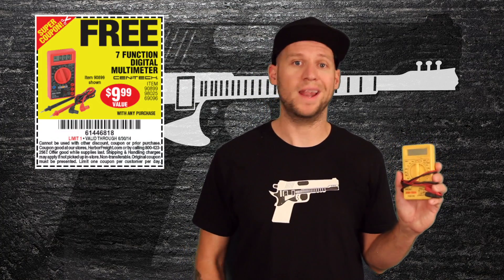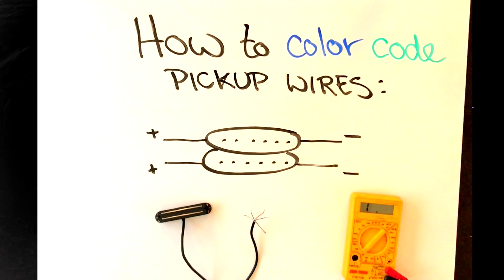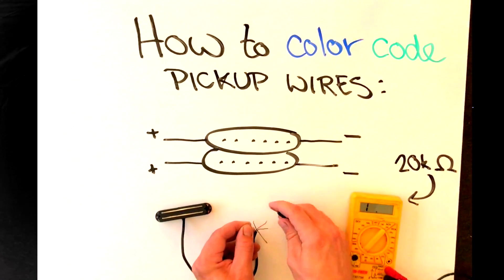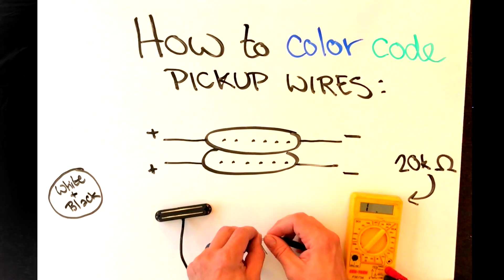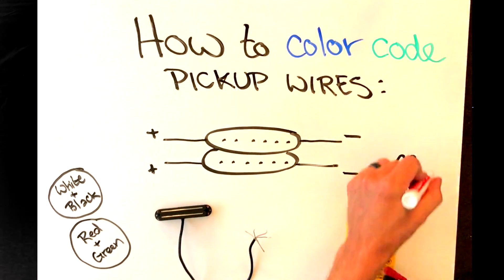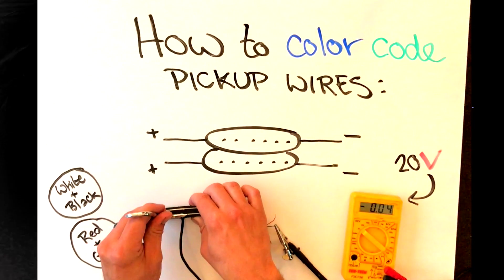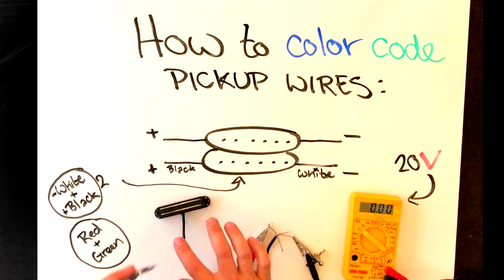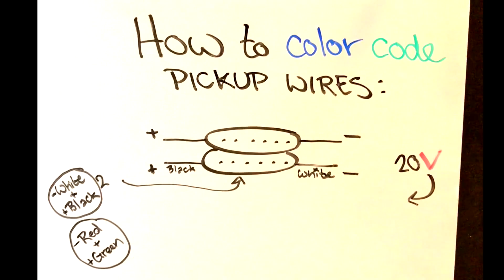How to figure out the wire color codes for humbucker pickups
This is my multimeter/voltmeter:

This is how to figure out the color codes for a humbucker pickup with 4 conductor wiring:

This way requires a voltmeter. If you don't have one, you can get one for cheap or even free at harbor freight if you receive their coupons in the mail. If you have a soldering iron you should really have a voltmeter so just pony up and get one. You'll also need an basic screw driver. If you don't have one of these, then I might be saying to you: "what the heck are you doing trying to wire hack your own pickups if you don't even own a screw driver!"

Okay, firstly set your voltmeter to read in 20kOhms. Now pick any two pickup wires and touch your two voltmeter wires to them. If you get a resistance reading, then both wires are connected to the same coil. If you don't get a reading, then grab another wire and try again until you do get a reading. Once you have two wires that give you a reading, you will also get a reading if you connect the other two wires. To determine which wires belong to which coil, first change your voltmeter to the 20V setting. with one wire pair connected, tap on one of the coils pickup poles with your screw driver. If it changes the reading, then those wires belong to that coil. You'll also notice that the reading will either went positive first, then negative, or vice versa. If you get a positive reading first, then whichever wire is connected to the positive (red) lead of the voltmeter is the start of that coil. If it went negative first, then the wire connected to the negative lead (black) of your voltmeter is the start of that coil. Do this test again for with the other wire pair and you'll know which wires are the start and finish wire for each coil.